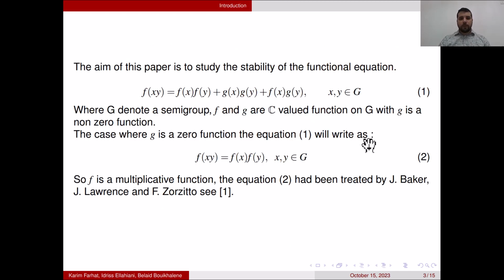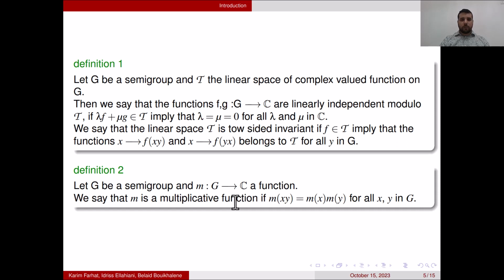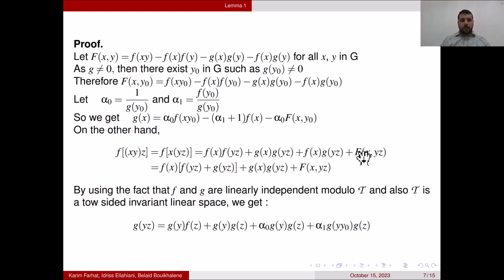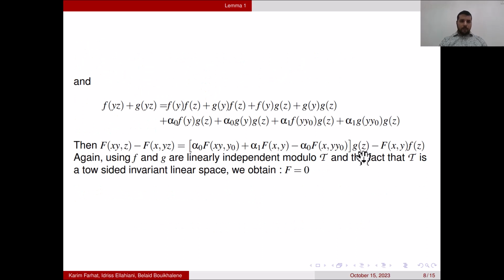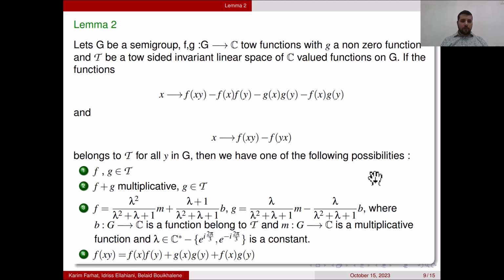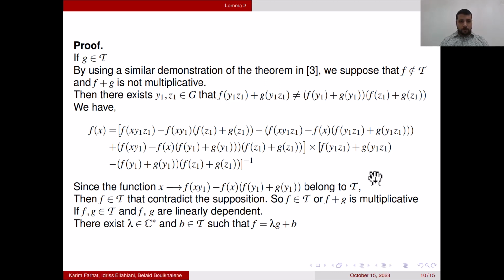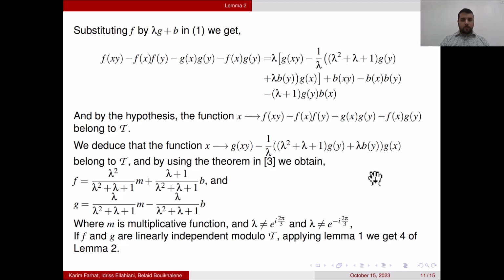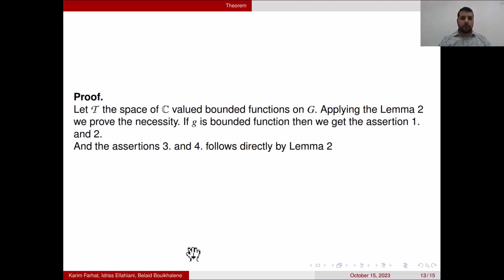The stability of the functional equation f(x y)=f(x) f(y)+g(x) g(y)+f(x)g(y)on semigroup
The stability of the functional equation f(x y)=f(x) f(y)+g(x) g(y)+f(x)g(y)
on semigroup
by Karim Farhat, Idriss Ellahiani, Belaid Bouikhalene